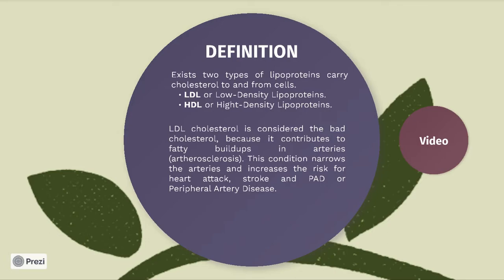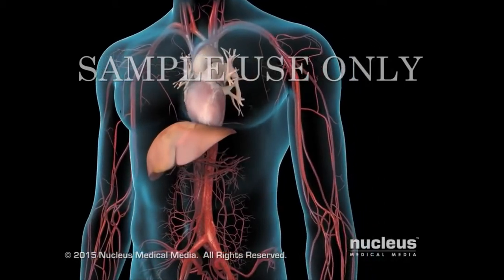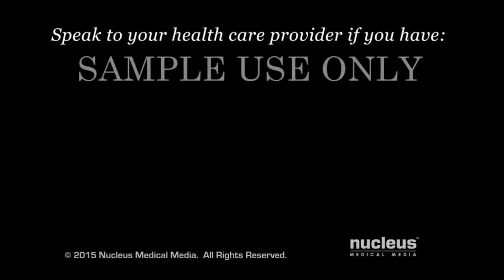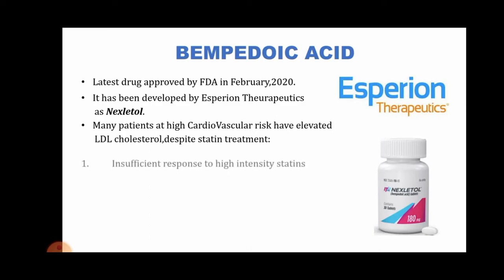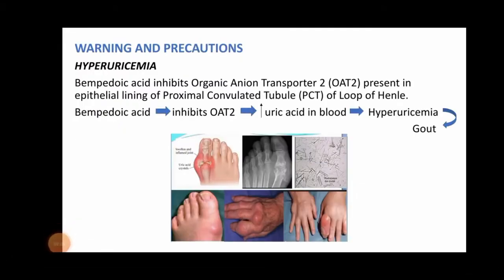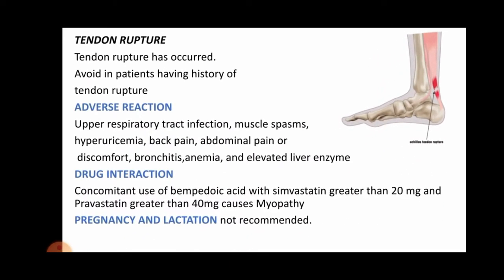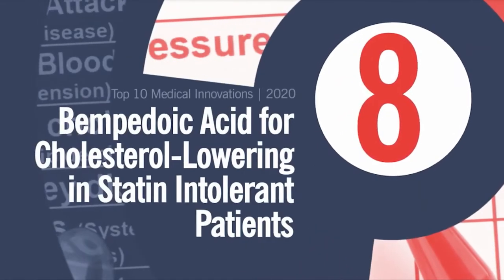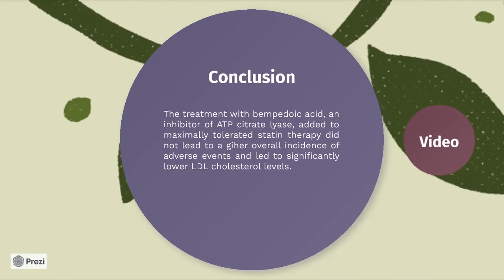Safety and Efficacy of Bempedoic Acidto Reduce LDL Cholesterol